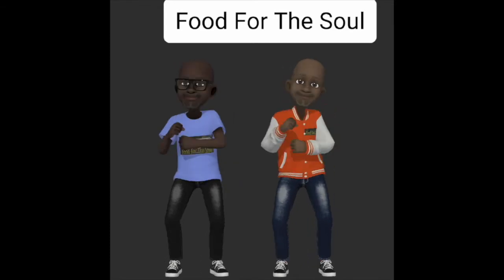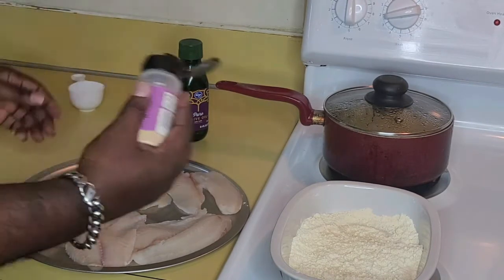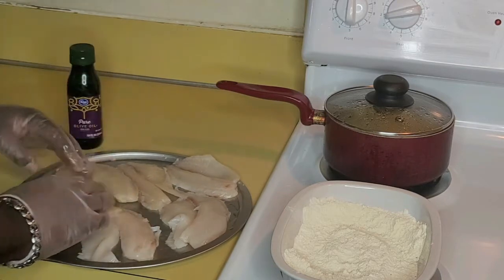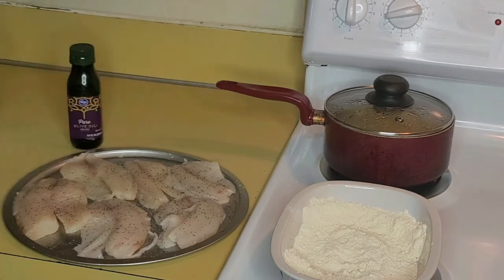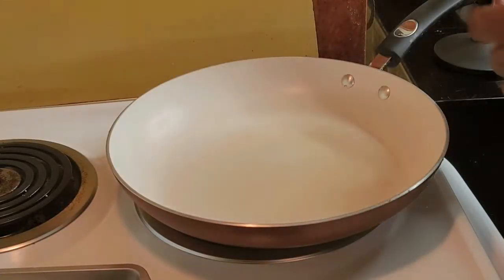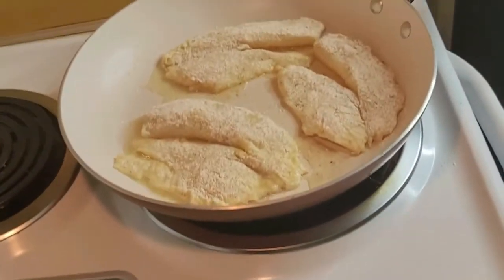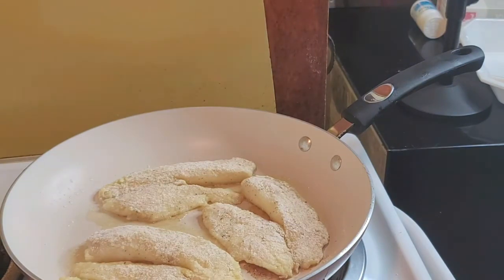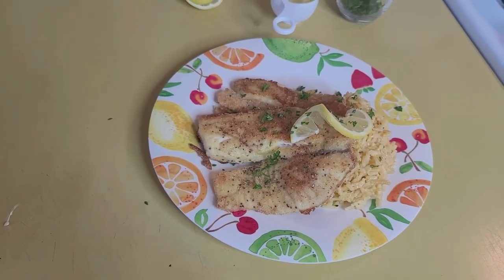Pan Fried Tilapia ,,,Food Theory Mable Goodchild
Pan-Fried Tilapia,,, Food Theory Mable Goodchild,, Food For The Soul. Here's how I make delicious and easy Pan-Fried Tilapia,